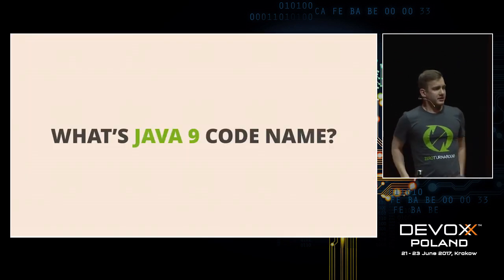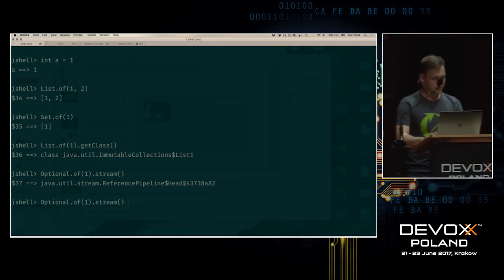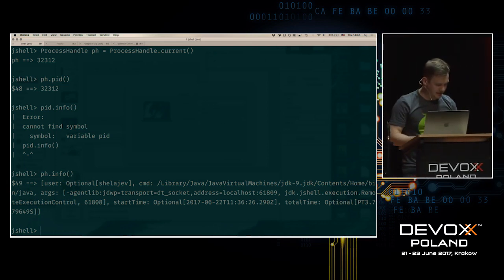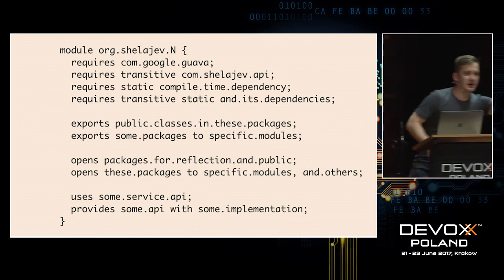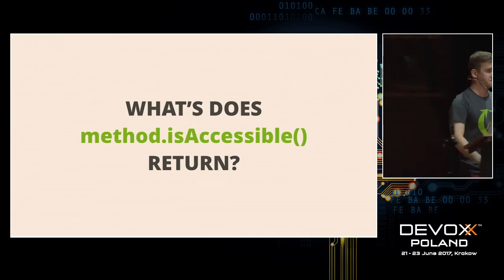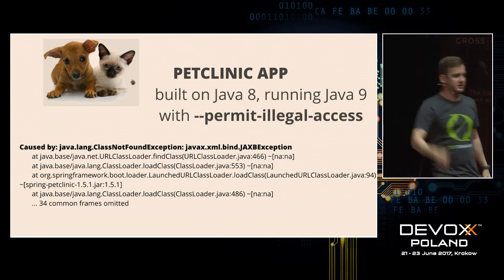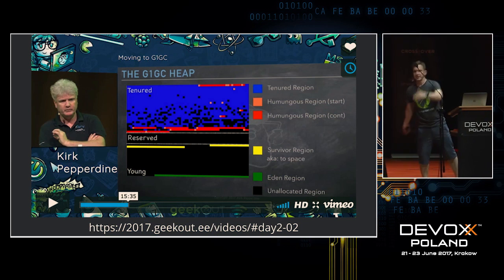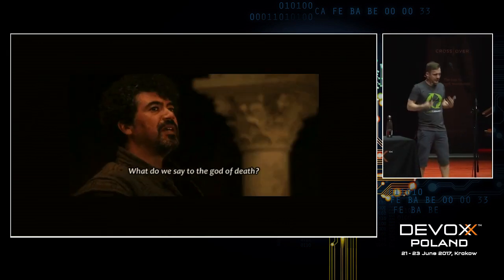A reasonable overview of Java 9 and how you could think of it by Oleg Šelajev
The upcoming Java 9 release brings with it modularity, a new REPL, a new default garbage collector, HTTP 2 client, and much more. However, project Jigsaw requires so much of developer's attention that it's hard to see the true value of the upcoming release.

In this session we'll look at the features of Java 9 that developers not architects will face the most: welcome additions to the API: Optional, Date and Time, Stack walker, process management, collection literals (just kidding, they are factories of course), performance improvements, where to find the Unsafe and how to treat it after all. Is JShell a real tool or a toy to run fun one-liners?

Should you rush to migrate to Java 9, as you did with the Java 8 and those sweet lambdas? Are multi-release jars nice or a point of pain?

In this session we'll try to answer whether it is all worth it and how could you proceed with it.

Oleg Šelajev is an engineer, author, speaker, lecturer and advocate at ZeroTurnaround. He is also kinda pursuing a PhD. Oleg enjoys hanging out with people, and participating in conferences like JavaOne, JavaZone, Devoxxes and others. In his free time, Oleg plays chess at a semi-grandmaster level, loves puzzles and solving all kinds of problems.